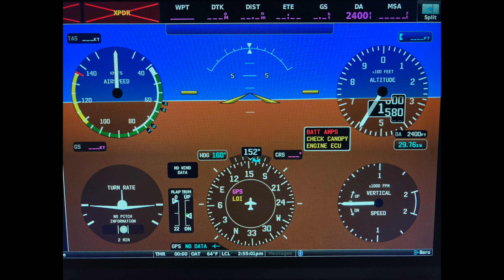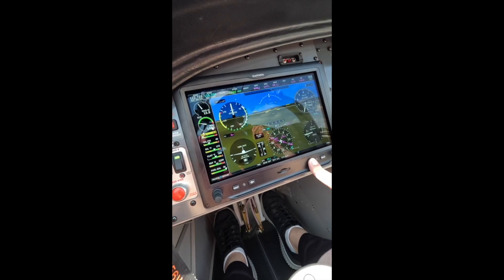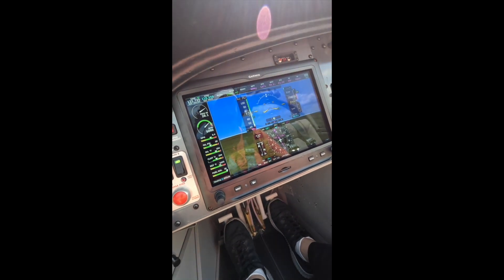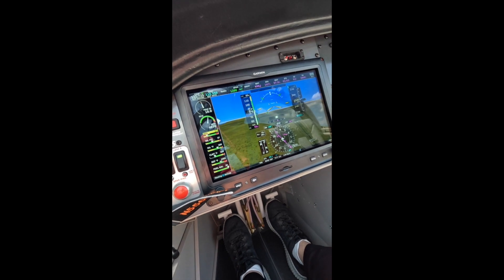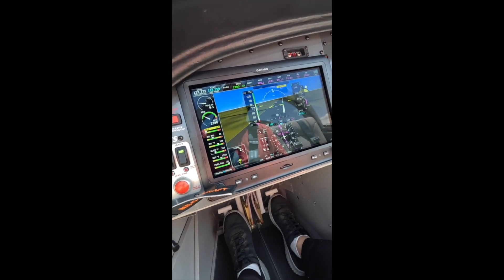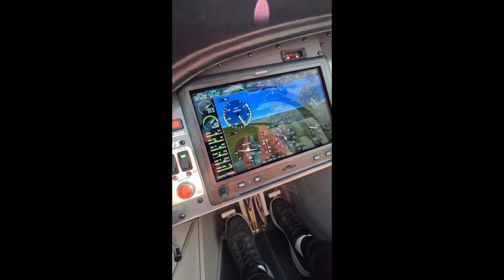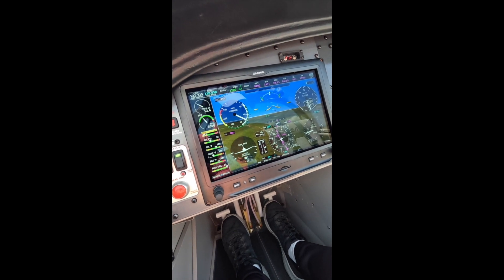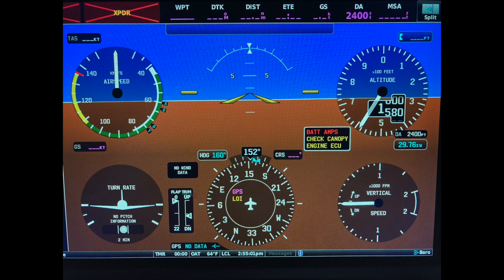RV-12 Battle of the PFD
Glass panels have two ways to display flight information.  This video explores which one works better.